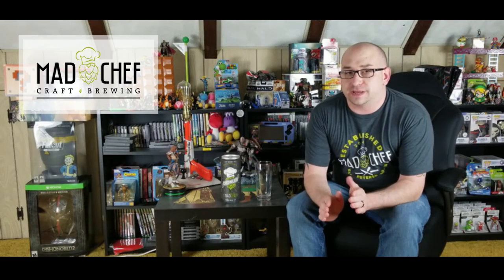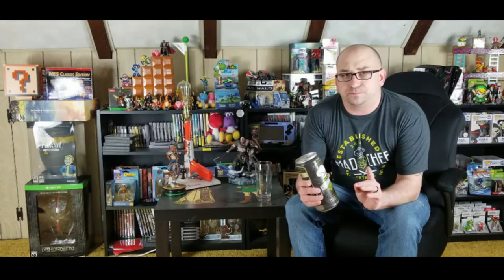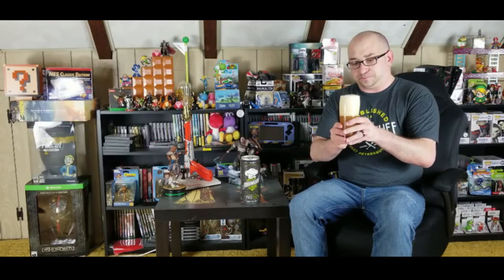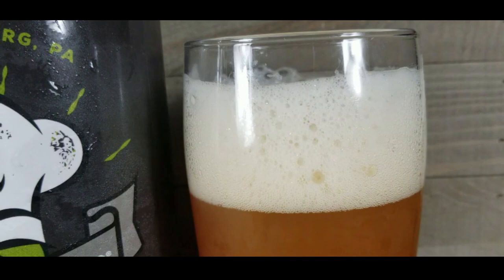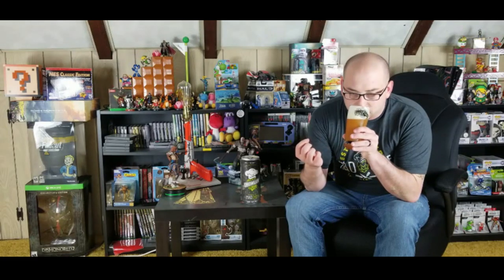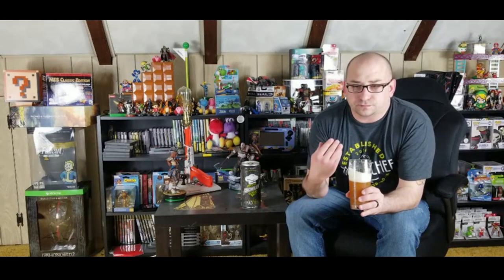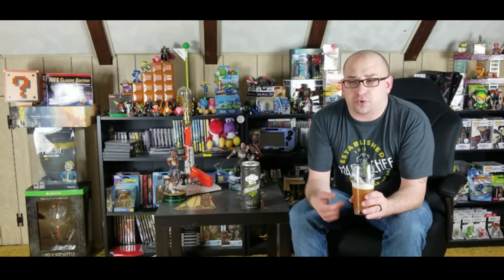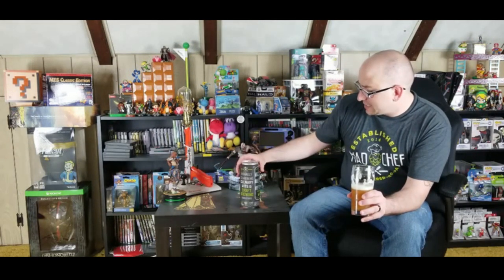DRINK LOCAL | MAD CHEF CRAFT BREWING | IHA IPA REVIEW 2019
Today on Beer Bourbon and Games:

We take a look at a beer from Mad Chef Craft Brewing. This small town Lancaster county based brewery is not afraid to brew big bold flavored beers. Today we see if this beer will have us saying "I'll Have Another"!